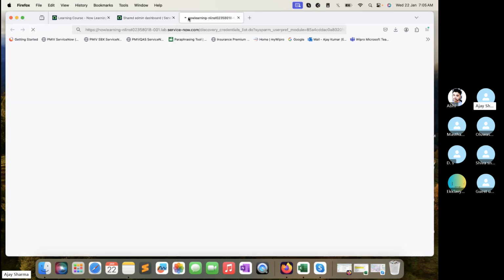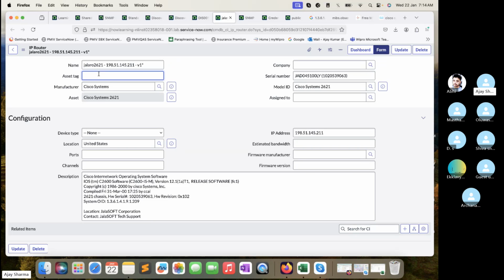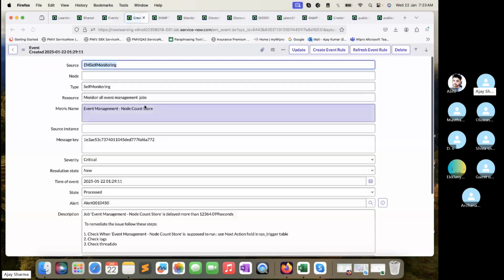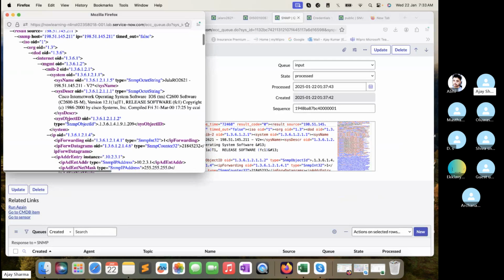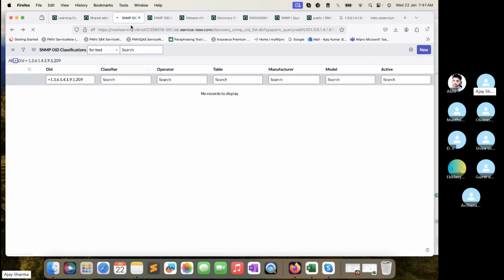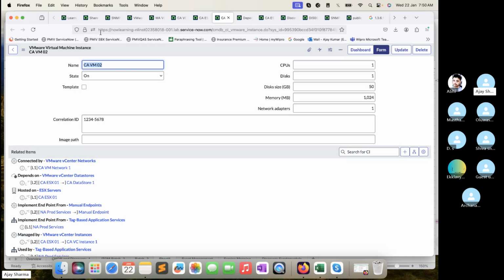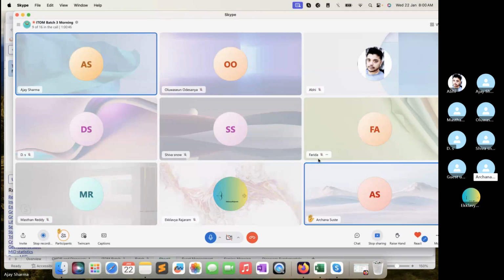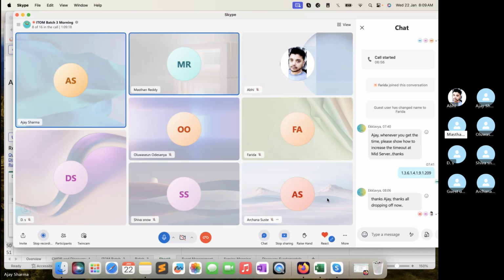ITOM Training - CIS - Discovery and CMDB || Batch 3 || Day 25 || Router and Vcenter Discovery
Here in this Video, I have covered the Router and Vcenter Discovery